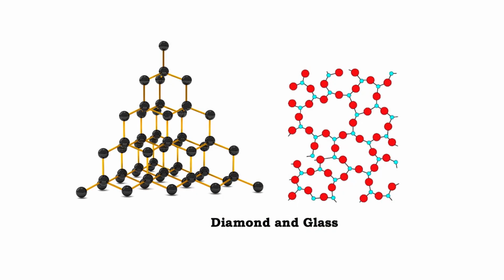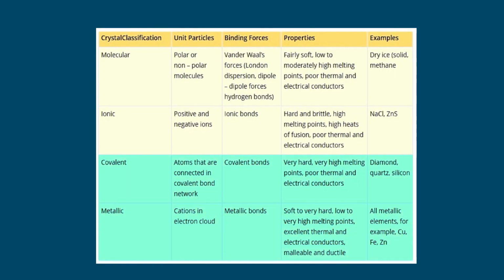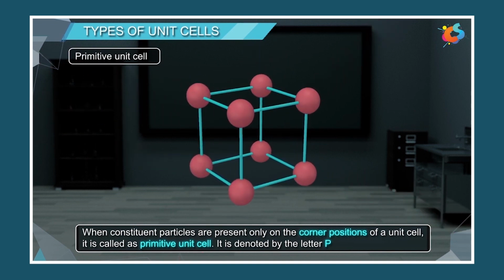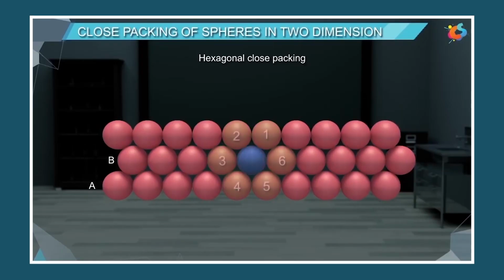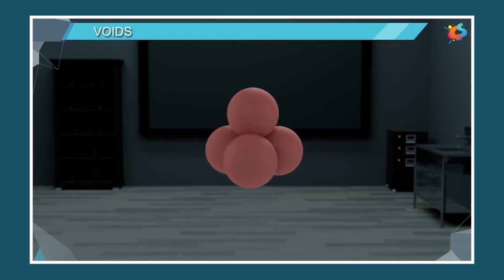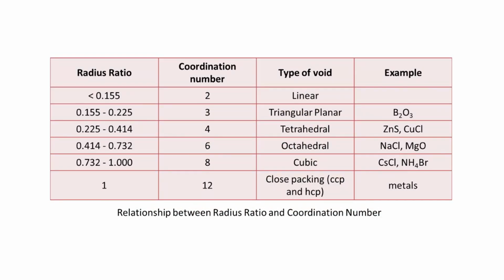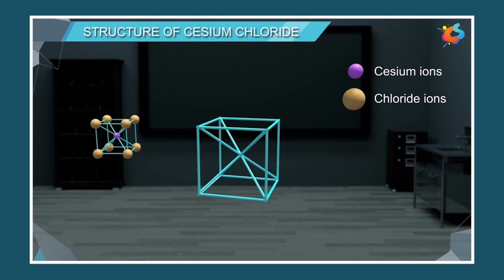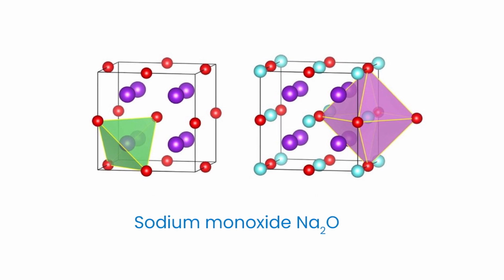08. SOLID STATE - CLOSE PACKING IN CRYSTALS AND STRUCTURE OF IONIC COMPOUNDS#swayamprabha